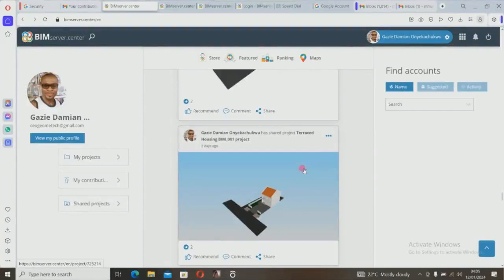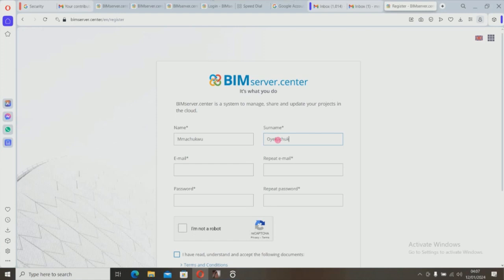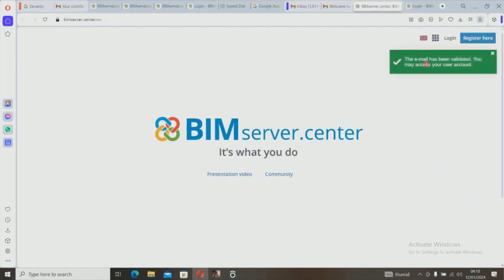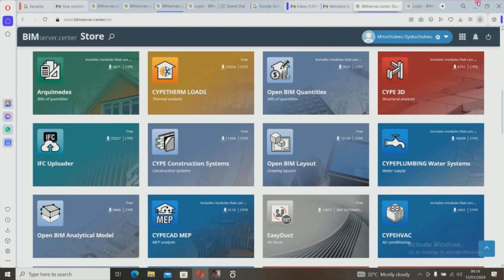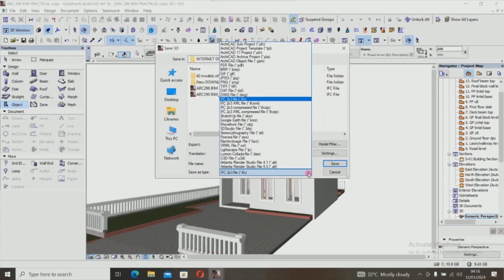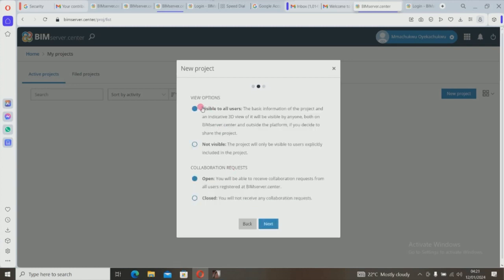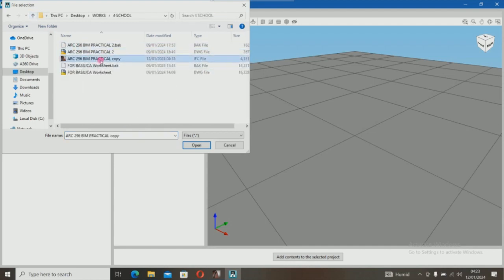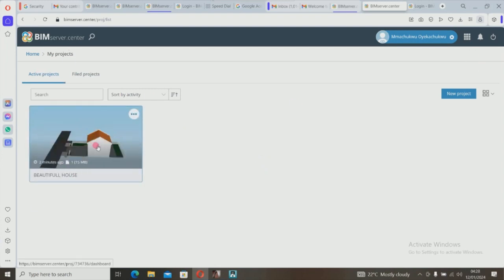HOW TO REGISTER ACCOUNT WITH BIMserver.center AND UPLOAD YOUR MODELS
This video tutorial teaches beginners how to create a BIM account, download necessary apps with which to upload your architectural or engineering models to BIMserver.center